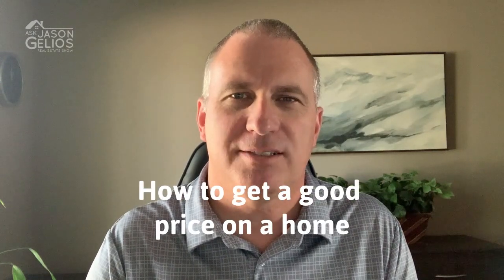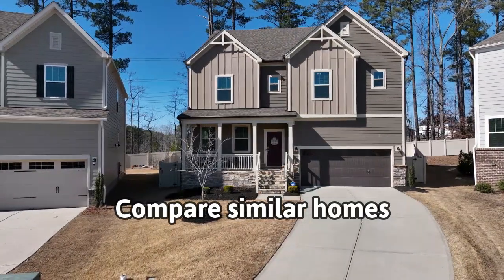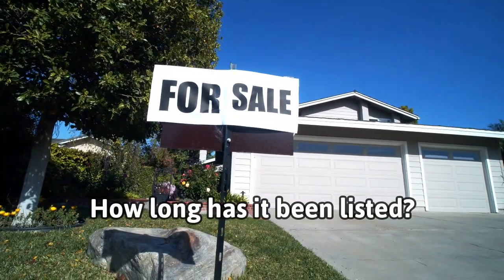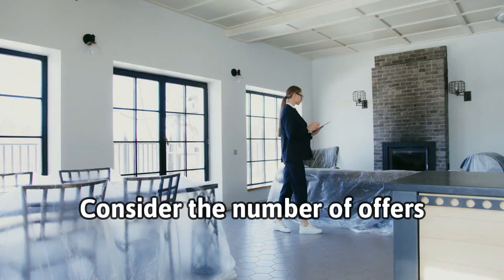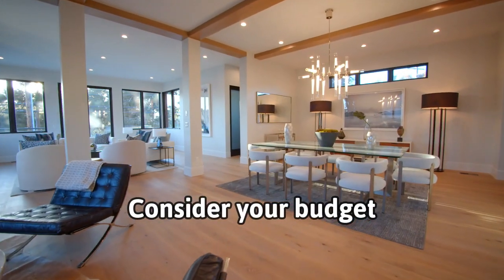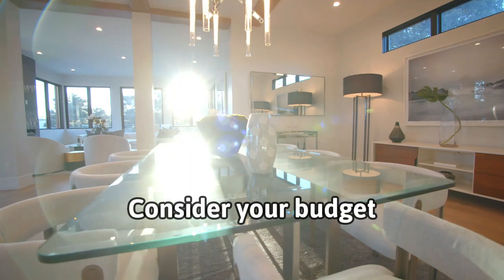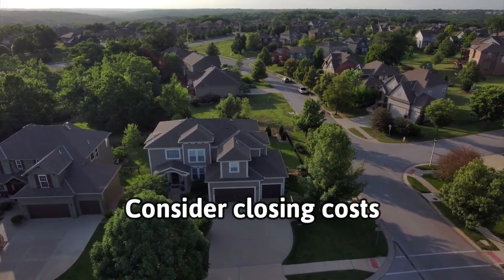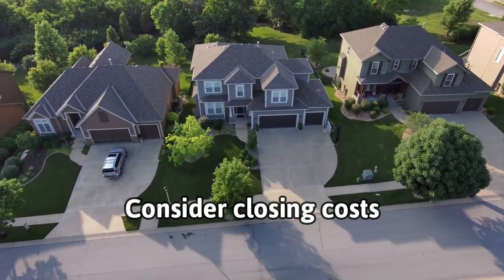How To Get a Good Price On a Home | Ep. 351 AskJasonGeliosShow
In this episode I share 8 tips to get a good price on a home.

Got a real estate question? Share it in the comments below!

Signed real estate book copy requests: ItsAllAboutTheRealEstate.com

Hire Jason Gelios At ItsAllAboutTheRealEstate.com

About Jason Gelios REALTOR®
Jason Gelios is an award winning top producing REALTOR® in Southeast Michigan, Author of the real estate book ‘Think Like a REALTOR®: A little book about buying and selling residential real estate through the eyes of a REALTOR®, creator of The AskJasonGelios Real Estate Show, and an Expert Media Contributor of real estate expertise to outlets such as Money, Yahoo, Realtor.com, Bankrate and more.

Jason educates aspiring home buyers, sellers and existing home owner’s tips and real world knowledge to help achieve their real estate goals. Jason is also a local speaker educating home buyers on the process of purchasing a home. He is known for his transparent and honest way of representing buyers and sellers so that they have a deeper understanding of the process and walk away feeling valued.